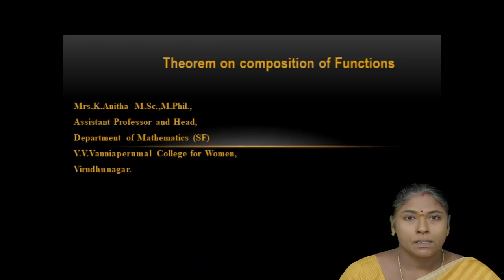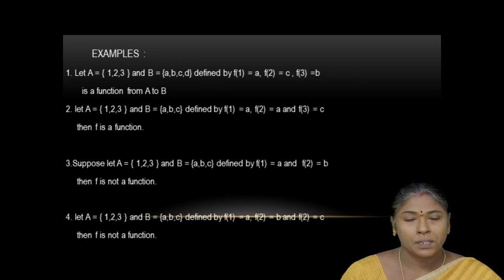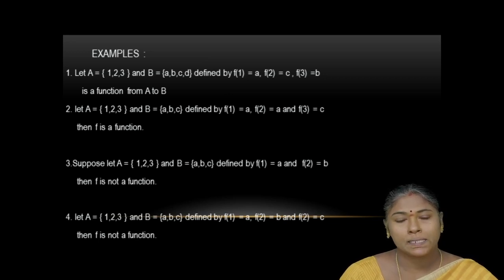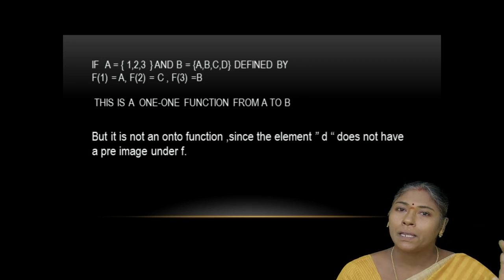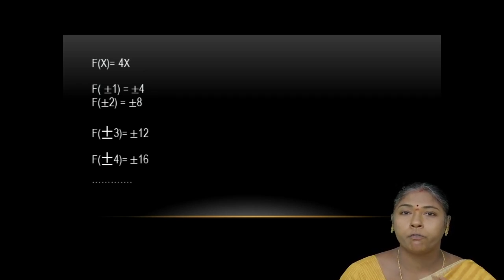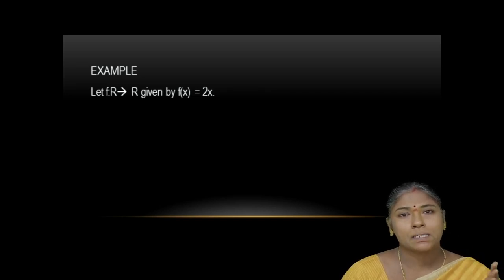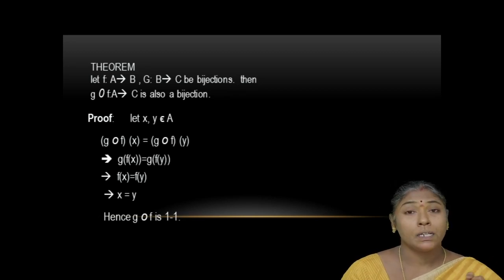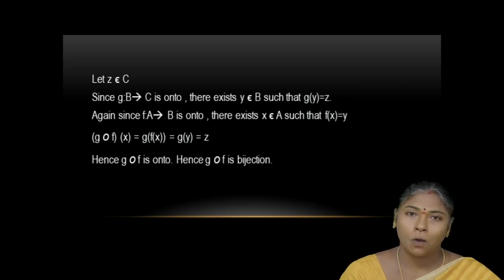Theorem on composition of Functions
Meaning of Domain , Codomain and range. Definition of functions, one-one , on-to and bijective function. Examples for one-one , on-to and bijective function. Theorem Proof for Composition of two bijective function is also a bijective function. Condition for a relation but not a function.